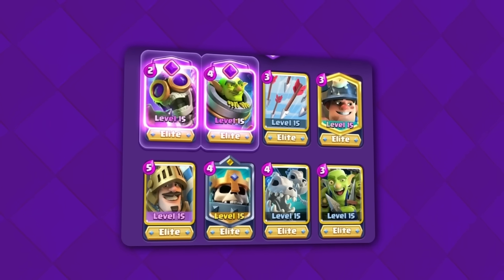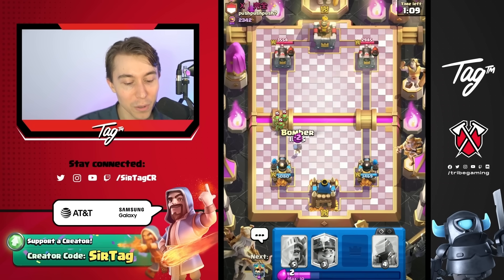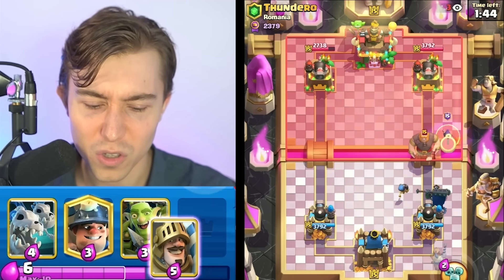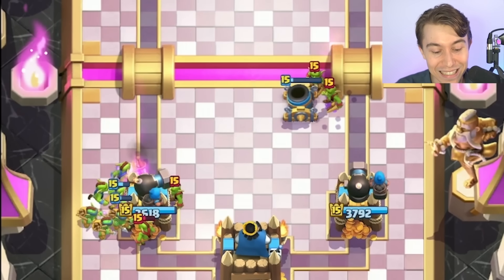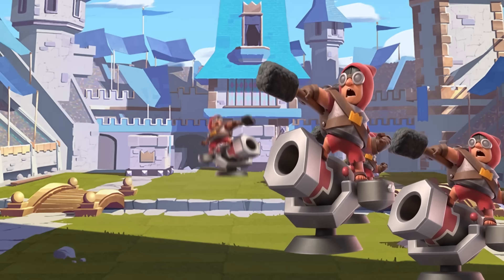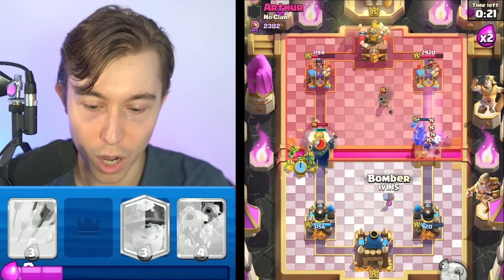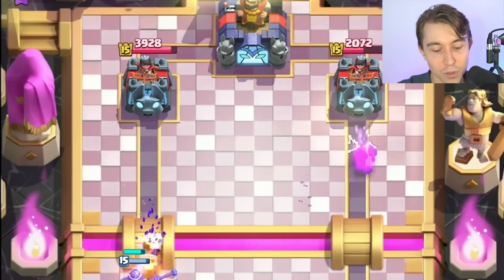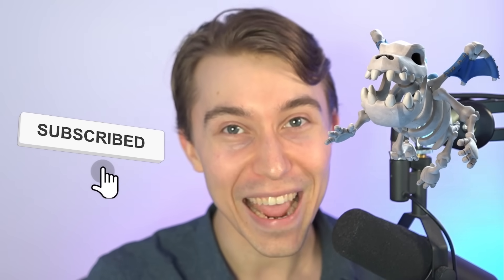IMPOSSIBLE TO DEFEND! SKELETON KING PRINCE DECK — Clash Royale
Impossible To Defend! Skeleton King Prince Deck | SirTagCR - Clash Royale

Dive into the strategic depths of Clash Royale with SirTag's clash royale gameplay guide on mastering the Skeleton King deck, a formidable choice for players aiming to leverage the unique mechanics of the Skeleton King in combination with the steadfast Mortar. This guide explores the tactical nuances of pairing the Skeleton King with the Mortar, crafting a deck that excels in both defense and counter-push potential. Learn how the Skeleton King's ability to summon skeletons posthumously can create unexpected pressure and distraction, perfectly complementing the Mortar's long-range siege capabilities. This combination forces opponents to address multiple threats simultaneously, thereby straining their resources and giving you a tactical edge. The guide also delves into specific card synergies, optimal placements, and timing strategies to maximize the impact of your Skeleton King and Mortar plays. Additionally, SirTagCR provides insights into adapting your strategy against various popular meta decks, ensuring you can handle diverse challenges in the arena. Whether you're climbing the ranks or just looking to refine your strategic approach, this comprehensive guide on the Skeleton King Mortar deck offers valuable tactics and insights, helping you dominate in Clash Royale’s ever-evolving battlefield.